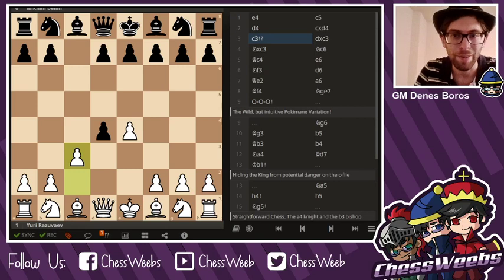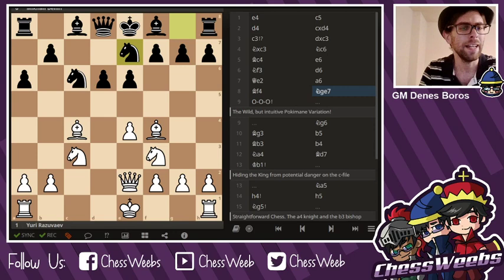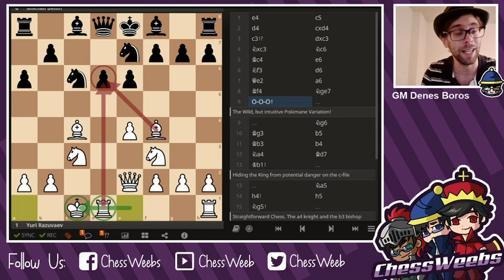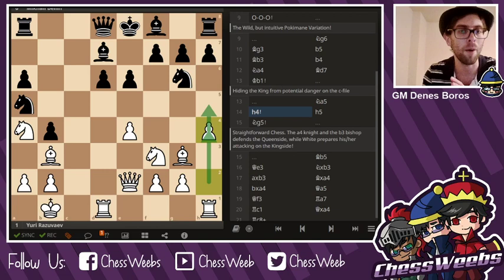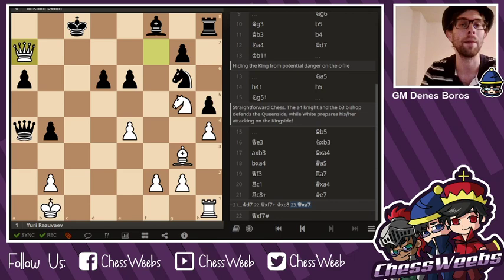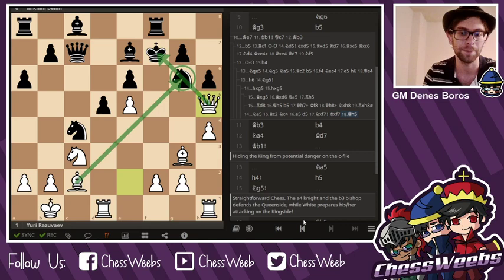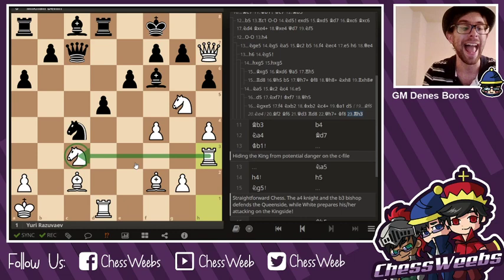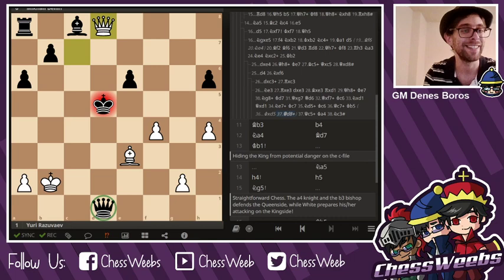The Pokimane Variation! - GM Denes Boros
Anna Rudolf and Pokimane discussed which side to castle in the Smith-Morra, and Pokimane suggested to castle Queenside. Grand Master Denes Boros investigated the possibility!